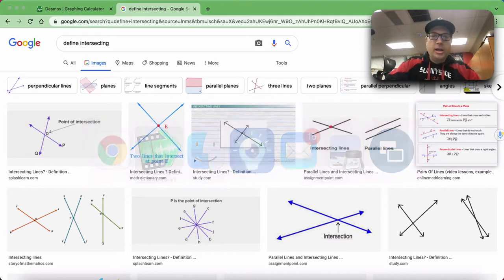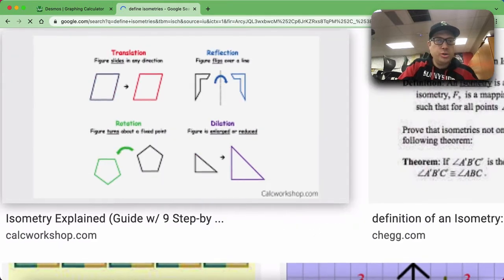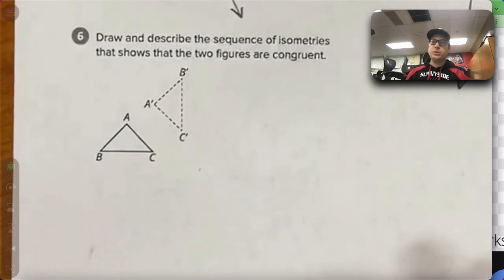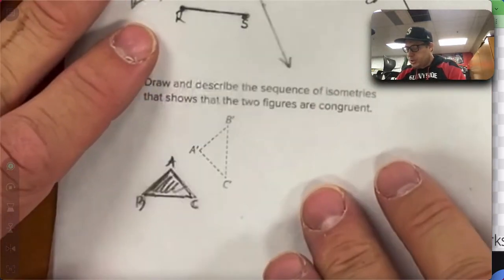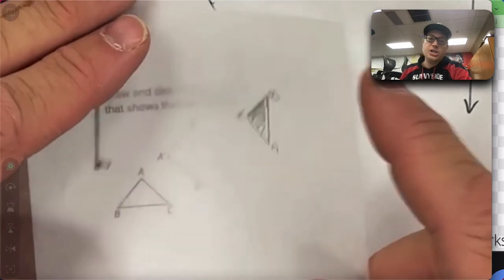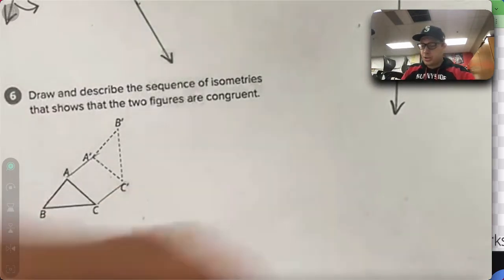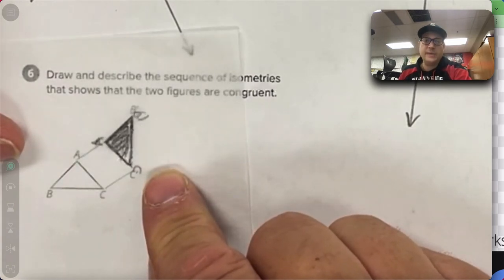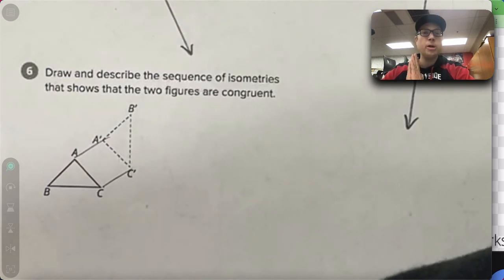Geometry - Part 8 - Isometries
In this video, I show how to explain what sequence of isometries are necessary to move a pre-image to an image.

This is part 7 of 7.  Feel free to watch them all!